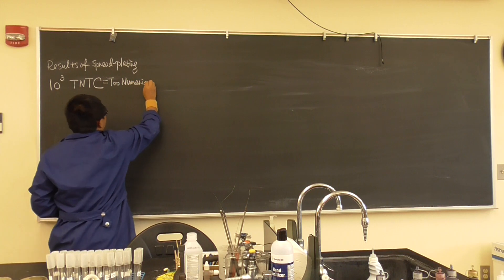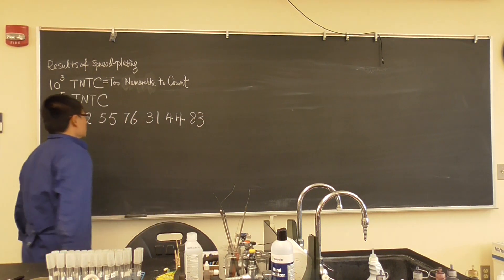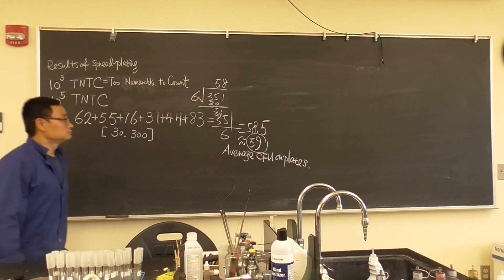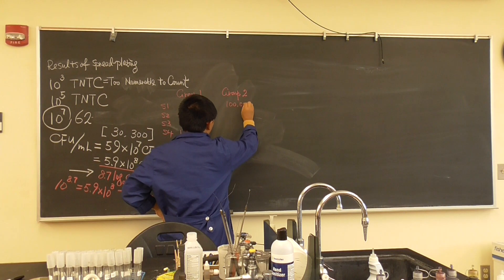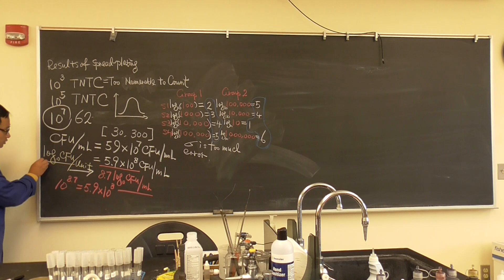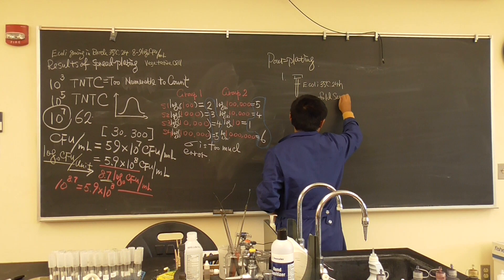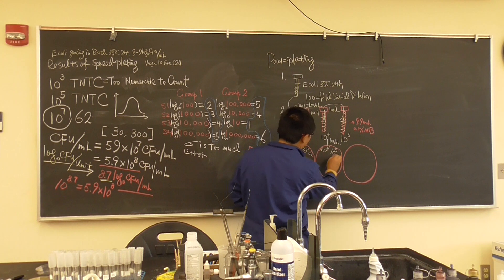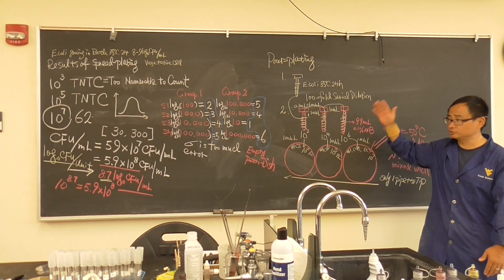AEM 341 Lab 8 pour plating